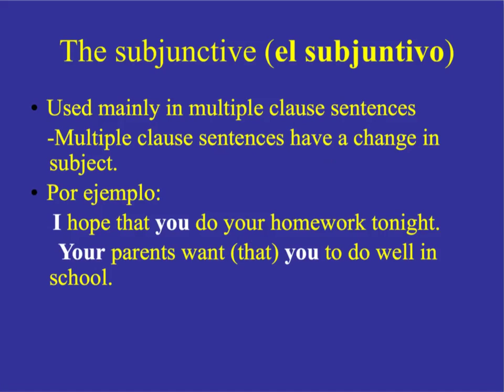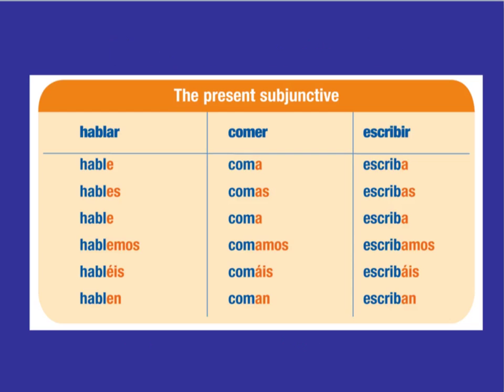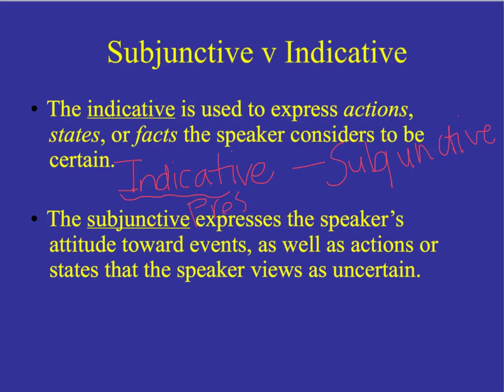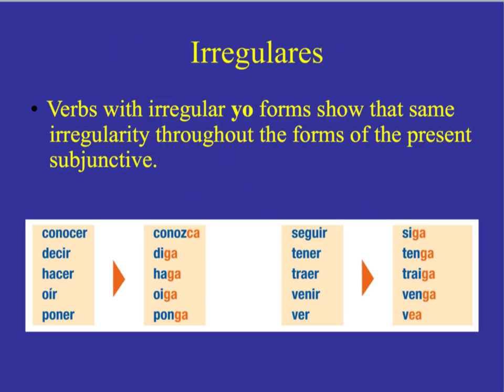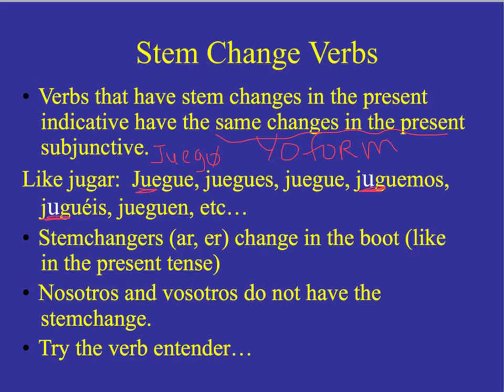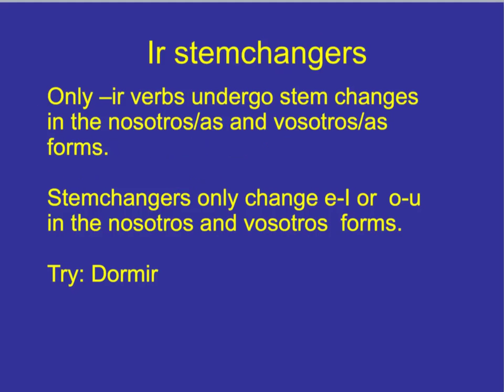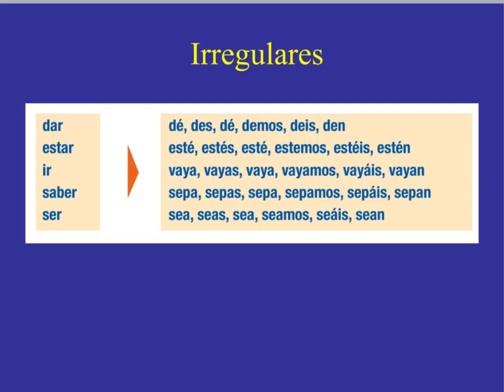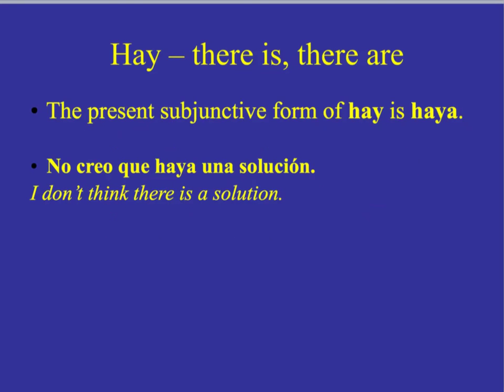Subjunctive 1: Forms and Overview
Subjunctive part one